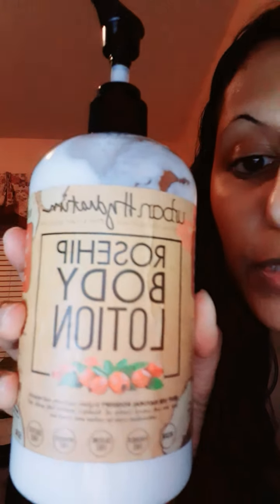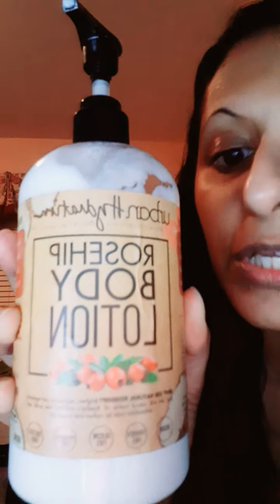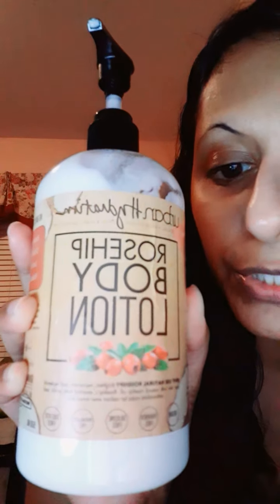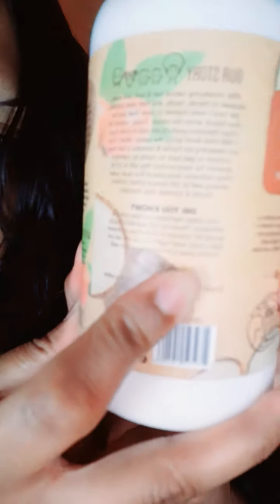Urban Hydration RoseHip Body Lotion Product Review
Description of the item, ingredient list revealed, the claims of the product and the mission of Urban Hydration.